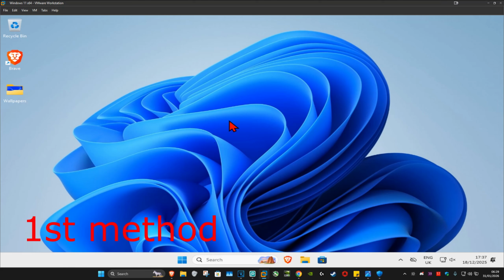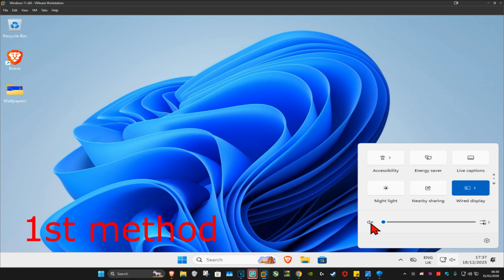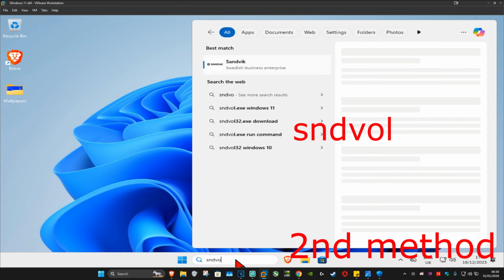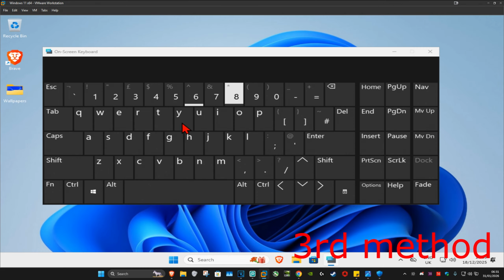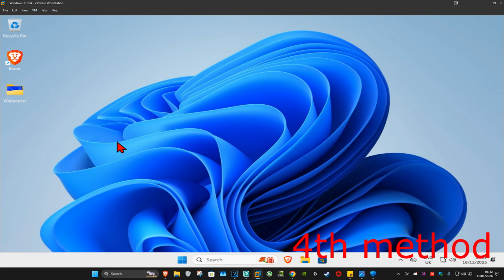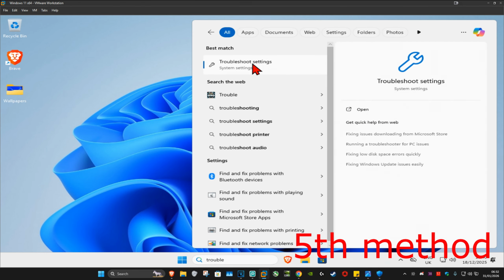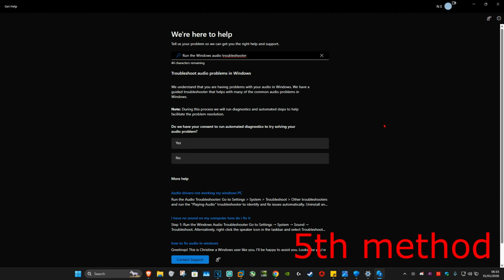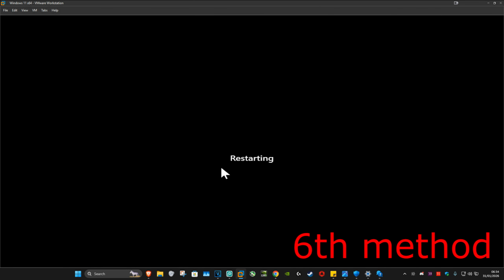How To Fix No Laptop Sound (My Laptop Sound is Not Working)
If your laptop sound is not working, it can make using your device frustrating, whether you’re listening to music, watching videos, or attending meetings. This tutorial explains the common reasons why laptop audio stops working, including driver issues, muted settings, incorrect playback devices, and software conflicts. By following this guide, you can restore your laptop’s sound quickly and efficiently.

This step-by-step tutorial covers troubleshooting techniques for all major laptop brands and models. It shows how to check sound settings, update or reinstall audio drivers, and fix Windows-related audio problems. Whether the issue started after a Windows update or suddenly appeared without warning, this guide helps you get your sound back without unnecessary hassle.

Issues addressed in this tutorial:
laptop sound not working
no sound on laptop
fix laptop audio Windows 11/10/8/7
laptop speakers not working
audio driver problems Windows
sound settings not working
laptop muted but no sound
fix Windows laptop audio
laptop headphone jack issues
restore laptop sound

This tutorial also explains how to ensure your audio drivers are up to date, verify playback devices, and troubleshoot both internal speakers and connected headphones. By following these methods, you can solve almost all common laptop sound problems and get back to normal audio performance quickly.